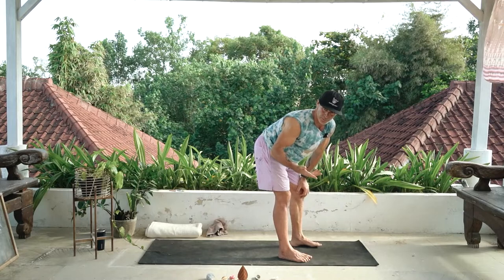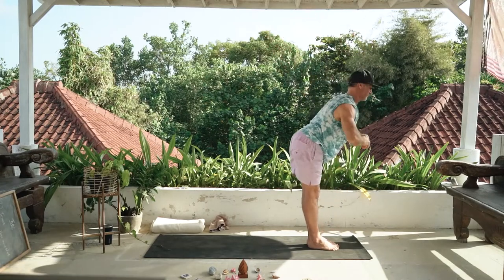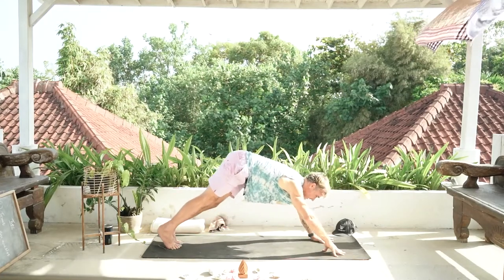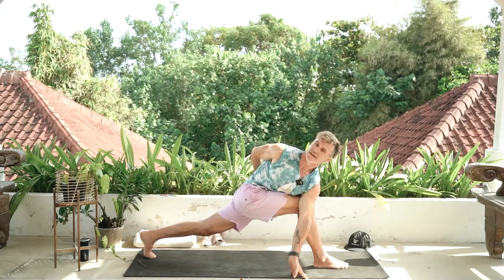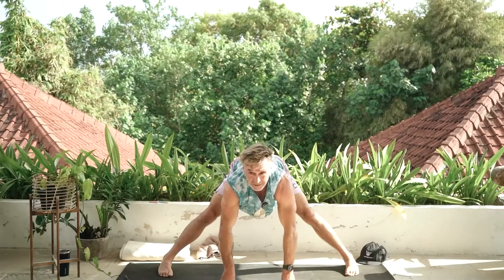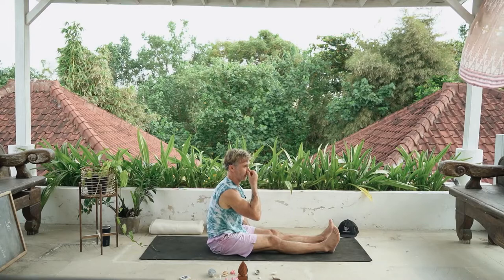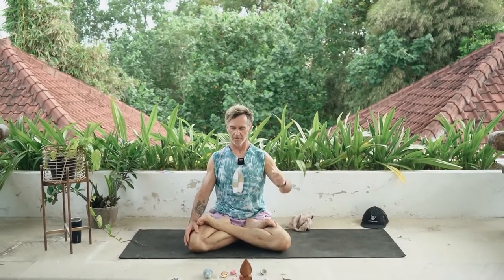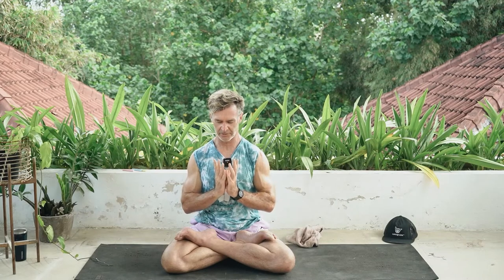Manifesting Flow: A Blissology Yoga Class with Eoin Finn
This class is about manifesting flow, abundance and bliss in our lives and for the planet.

Join Eoin Finn for a vinyasa yoga class that is not too fast nor is it too slow but allows you to sink in with presence and alignment to release and tap into your vitality.

This class is open to all levels of students and includes a potent ten minute closing meditation.  It's part of our commitment to bring free community resources regardless of income.

We hope all you manifest comes true.  The world needs your gifts

→ If you would like to donate to the EcoKarma Foundation to help us keep coral in our amazing oceans, the link is